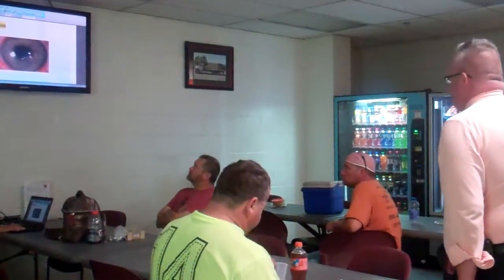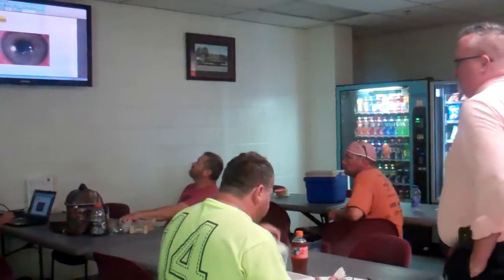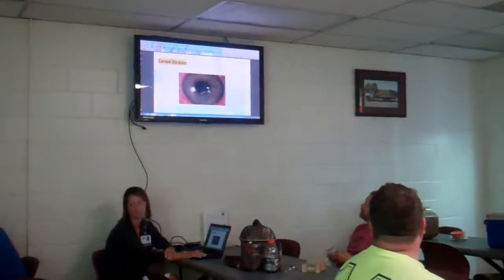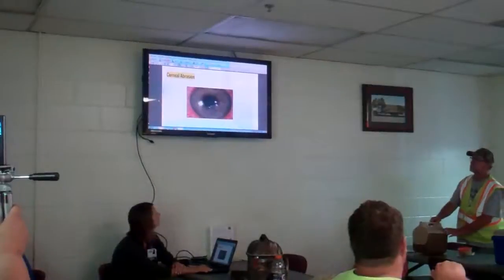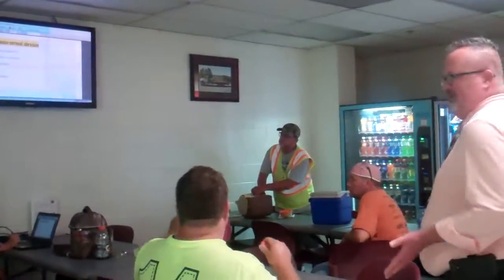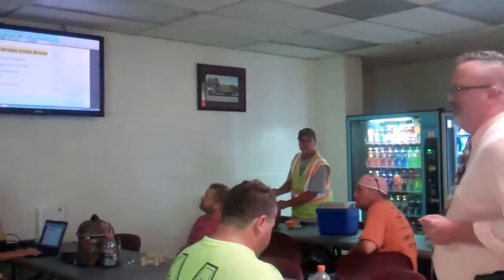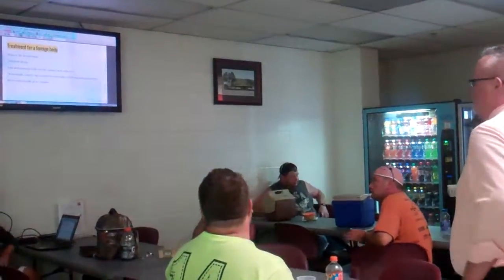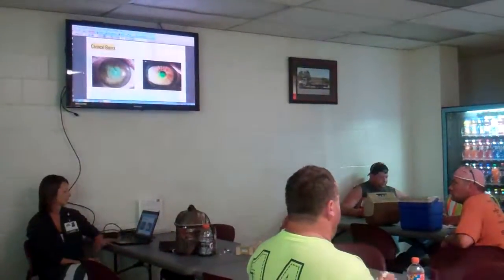JLG Lunch to Learn - Vision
JLG Lunch to Learn on Vision with Dr. Joey Lane